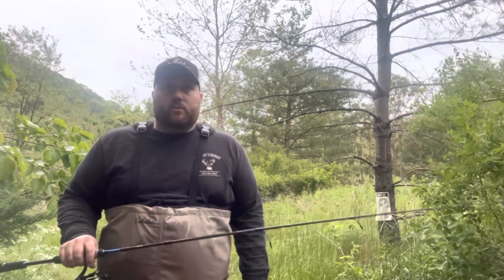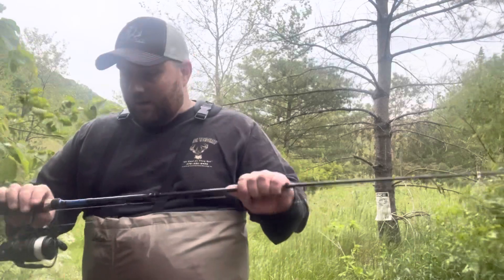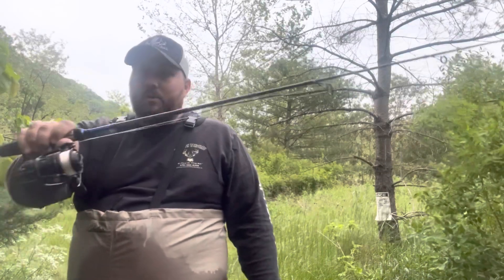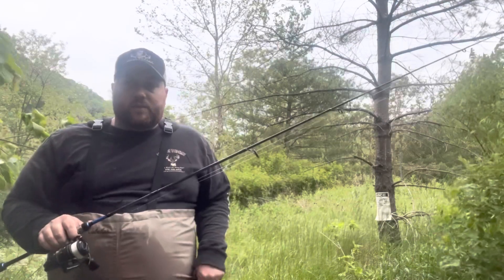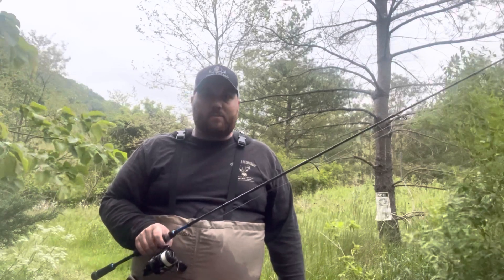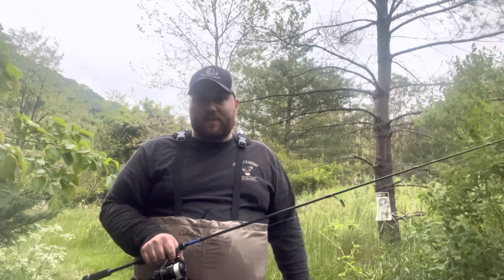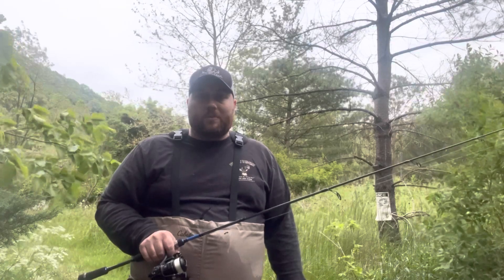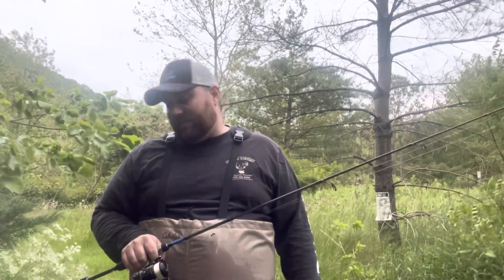Product Review: Dobyns Maverick 601 (6’0” Light Action)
Team Member Eric with a product review on his primary trout rod, the Dobyns Maverick 601.